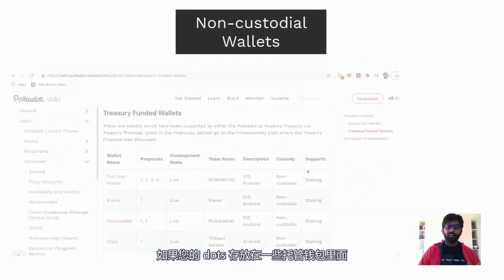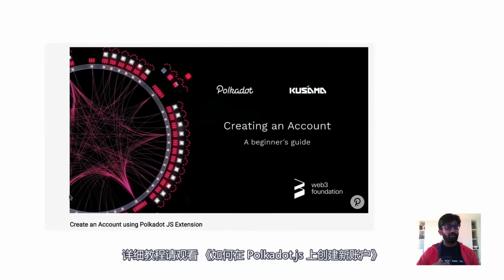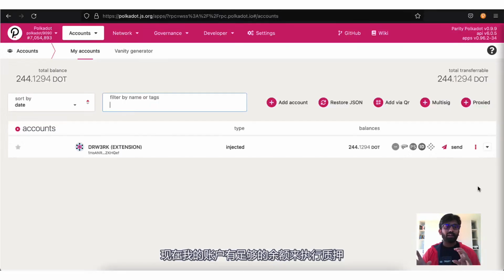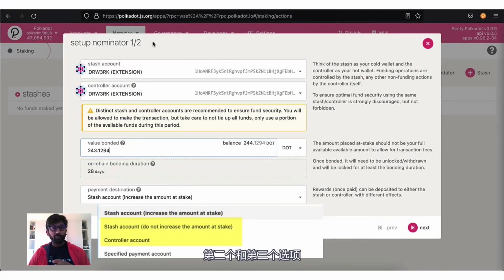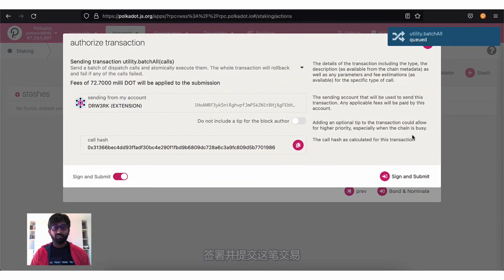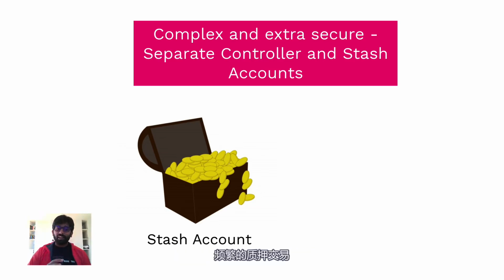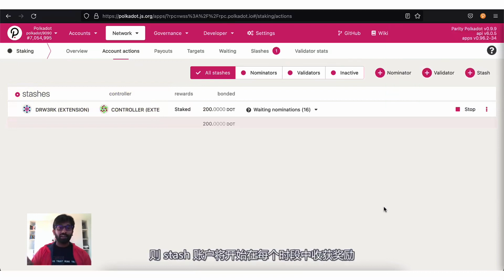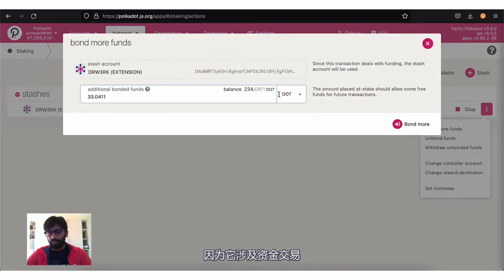使用 Polkadot.js 进行安全质押操作入门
DOT Wallet : 1BvbxzsZEFGu5UjmMC5H8ZWC6FqCBaLHaVzZsPFEo8v1gMd
KSM Wallet : CmF7x5gKozjDCHfaQx82w6MV4YRJYqNfTcFoEfrAWKtaFg7